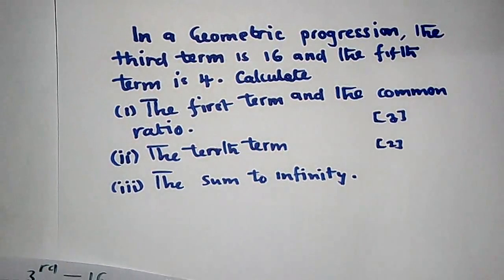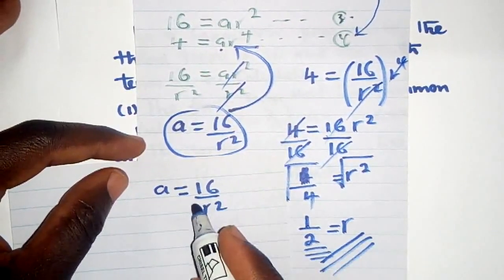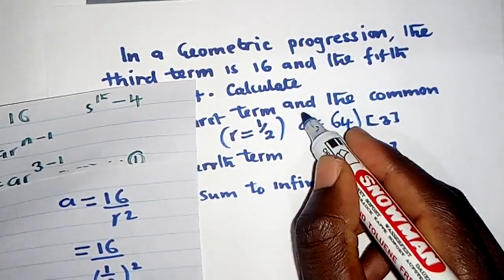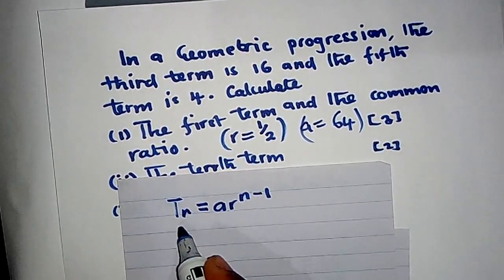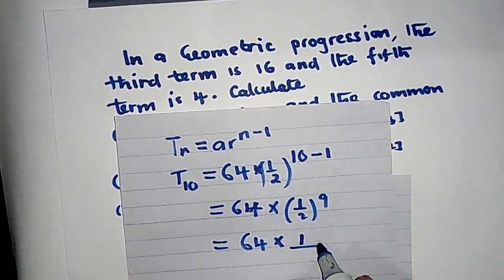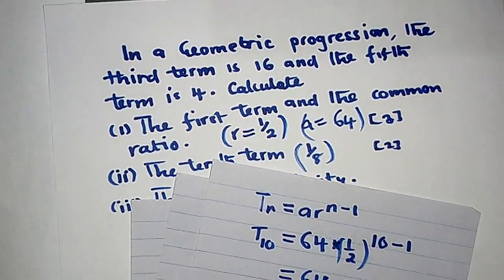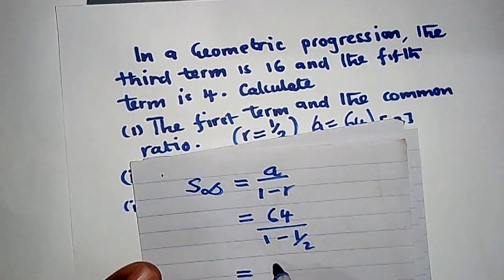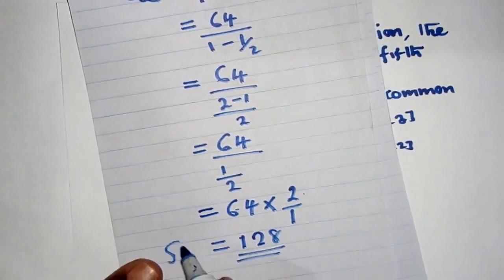Geometric progression 2019 GCE paper 2-----part 2